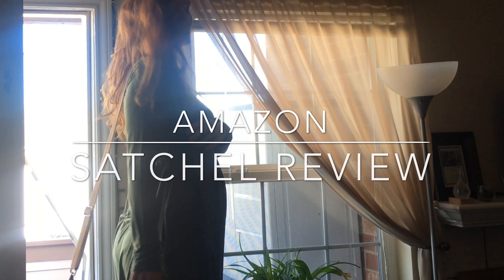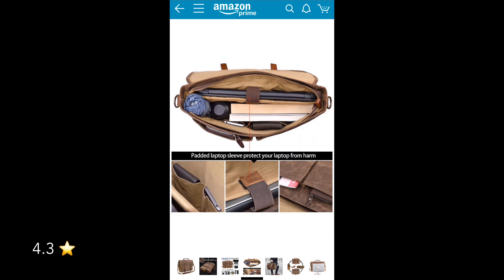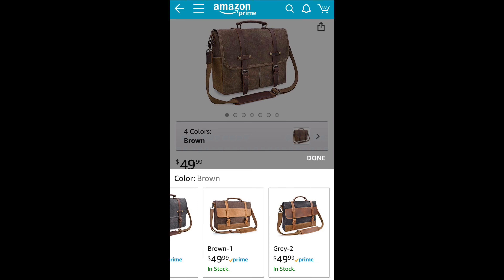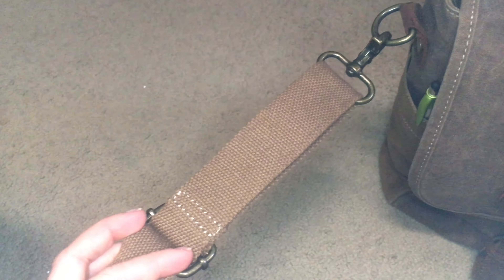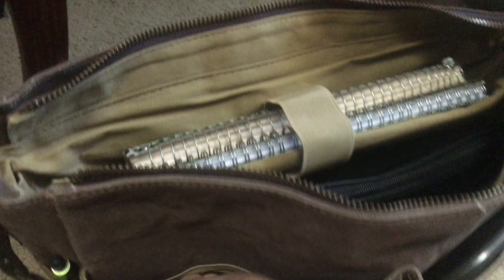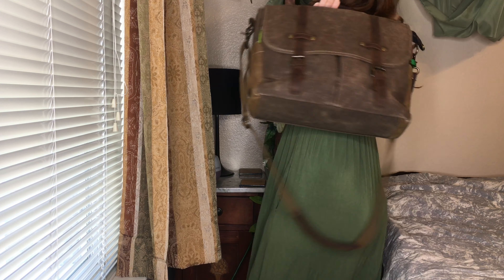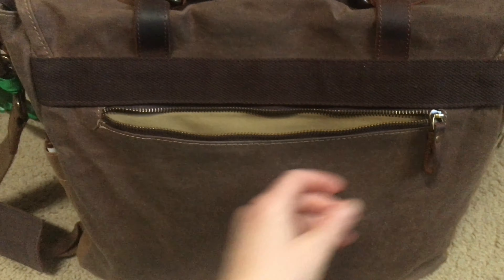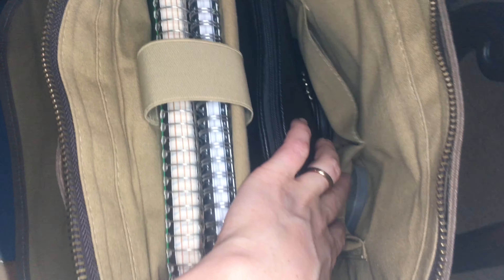Good Quality Products Like The Old Days | Sturdy Laptop/Notebook Work Satchel Amazon Review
Hello Lovelies! I'm back bringing you another video! I'm so excited to spend some time with you all and post once again on Youtube. I hope that you truly have a fantastic day!

To understand the size of the bag up to me, I am almost 5’5” & 150 lbs.

Product Deets!

Sold by: LEGUO
Brand: NEWHEY
Amazon Label:
Mens Messenger Bag 15.6 Inch Waterproof Vintage Genuine Leather Waxed Canvas Briefcase Large Satchel Shoulder Bag Rugged Leather Computer Laptop Bag, Grey
Stars: 4.2 out of 5 stars as of 11-27-18.
Color: Brown (changed to other 3 types/colors)
Price: $49.99 (as of 11-27-18)
Fabric: Made of superior crazy horse cowhide leather, and water resistant canvas for long-term use. The outside is canvas and the inside is more of a waxed cotton.
Info: Rustic, sturdy, large satchel for your needs. The external dimension of this briefcase is 15.1" L  -  4.3" W  -  12.2" H. Laptop sleeve dimension: 15.0" L  -  9.5"W. Inner double pockets/sleeves, outside back zipper pocket, two smaller inner pouches, two outside front pouches, and two pouches, one on each side. Magnetic clasps on the front. Inner “laptop” pocket has a velcro latch to secure the pocket. Inner pocket divider is padded. Fabric is waterproof. Main pockets/sleeves zip as well as have a flap. Movable padding, sturdy, removable, adjustable length strap.
Purchased: September 23rd, 2018
Delivered: September 25th, 2018

YouTube, Instagram, and Facebook @joyfulselah

-I will try to get back to you as soon as I can, any spam will be blocked and reported. Thanks everyone!

MUSIC
NCS